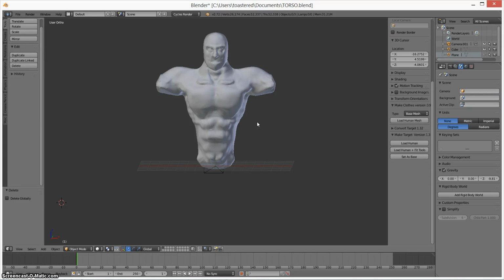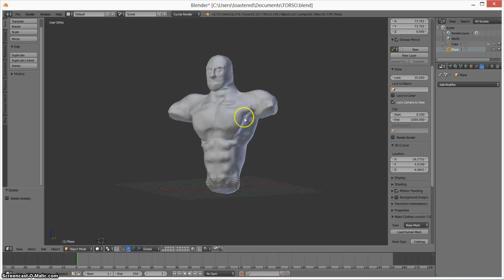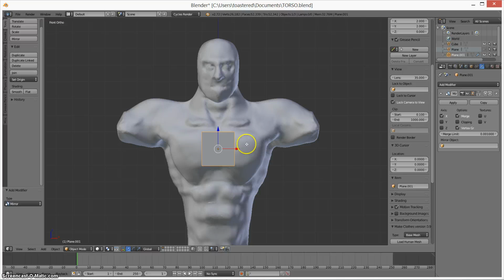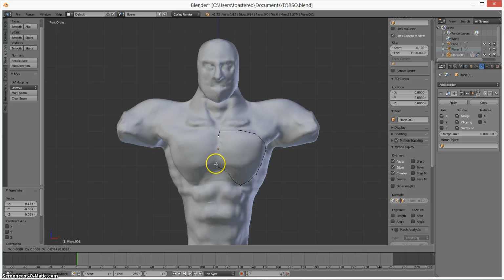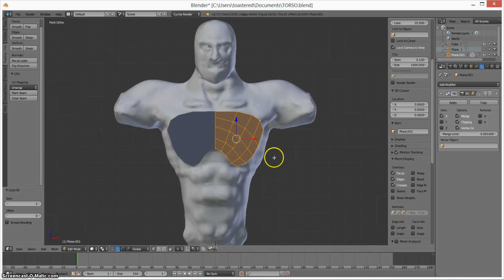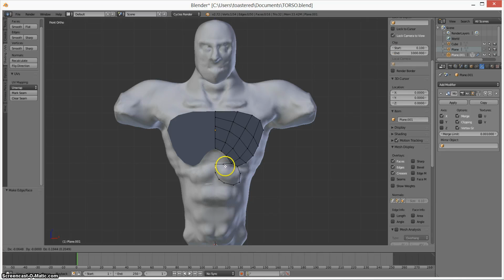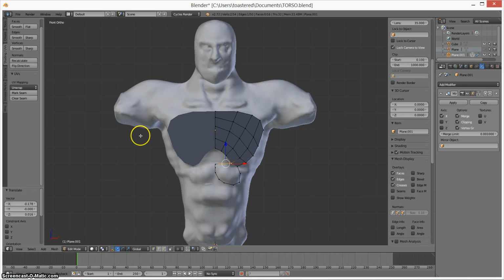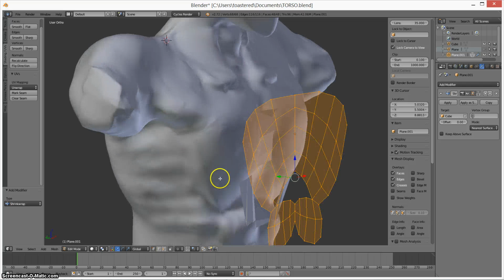Blender Retopology Tutorial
Quick and easy way to quickly retopo organic models